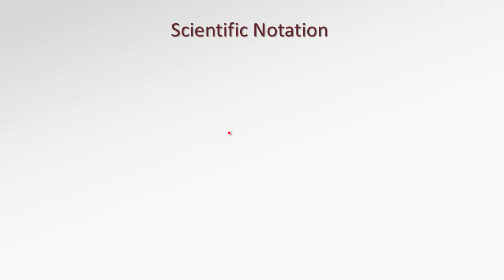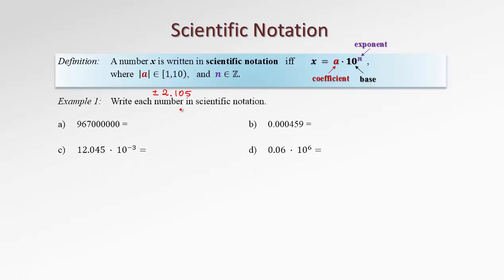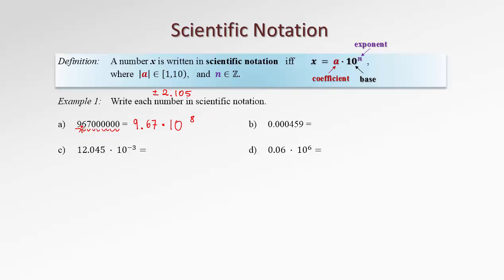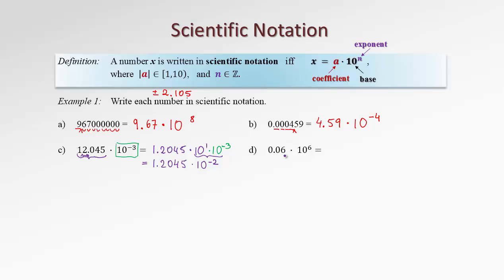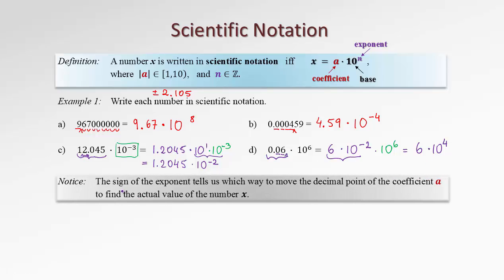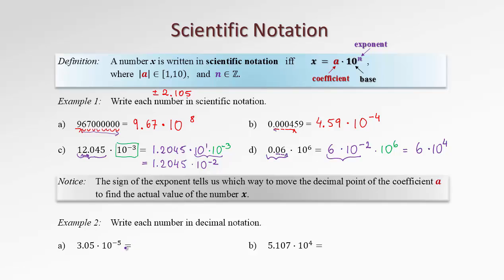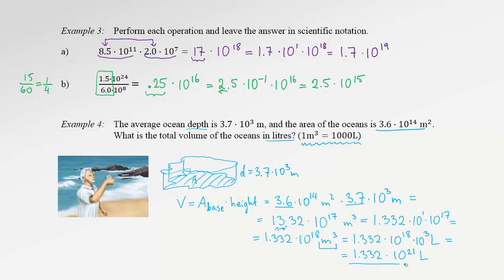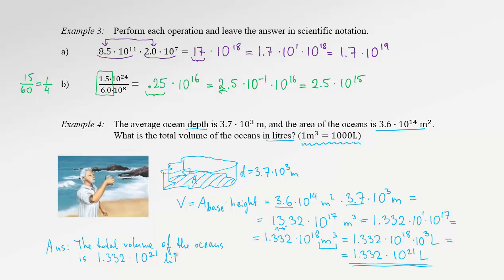5.1b Scientific Notation